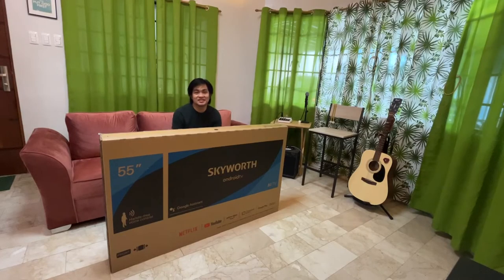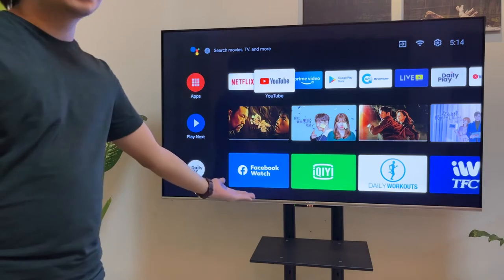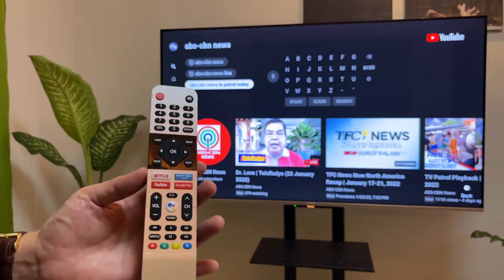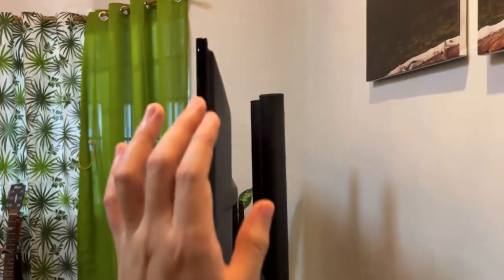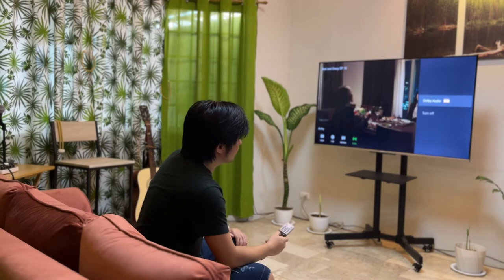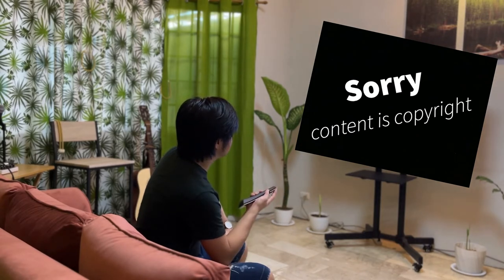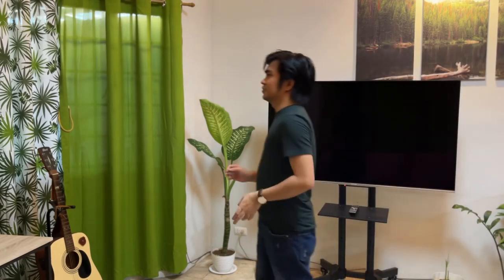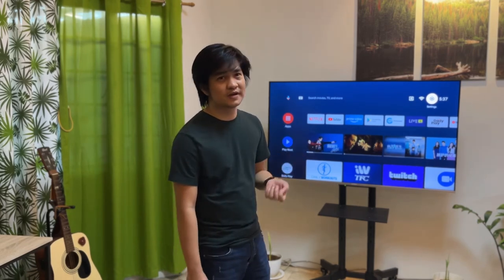Skyworth Android TV